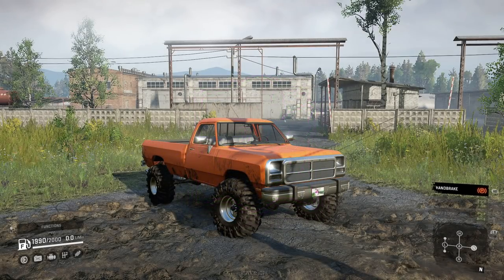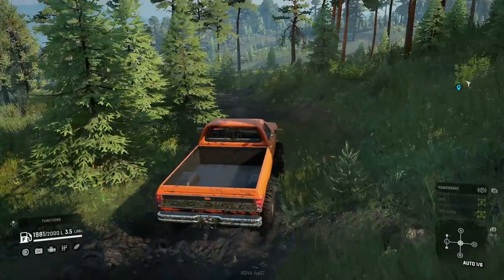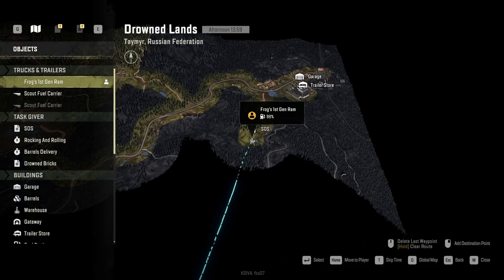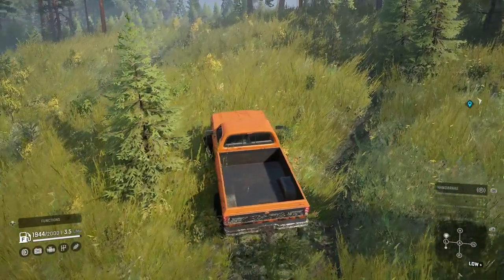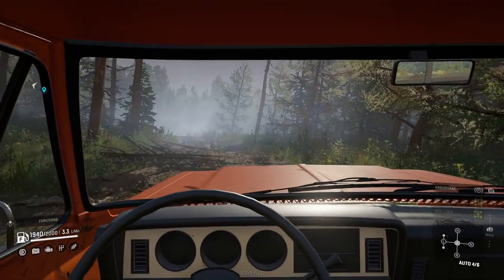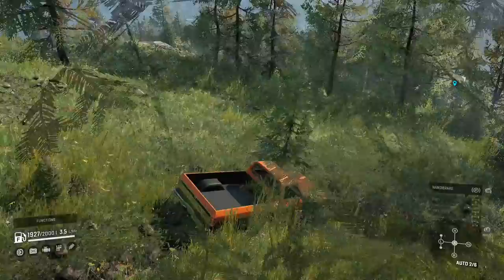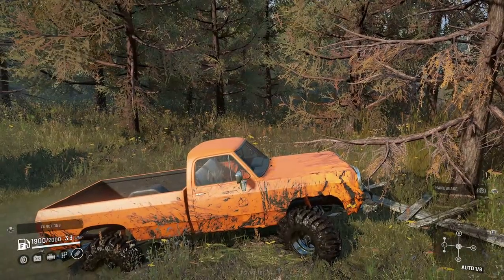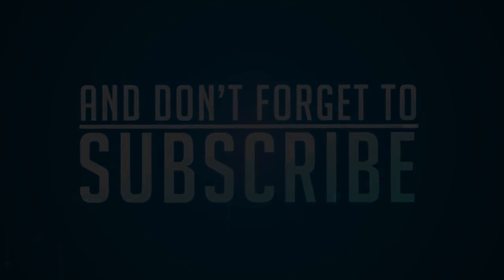FIRST GEN CUMMINS BURIED UP IN DEEP MUD!!! - Snowrunner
Today we ghead out in the ol ram and do some spotting for towers! And try to take on a broke down semi truck!